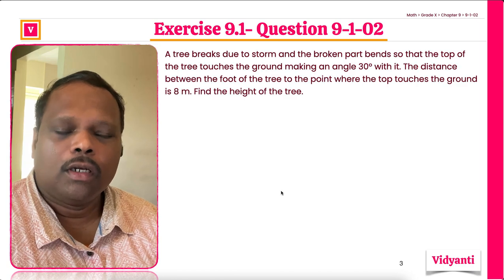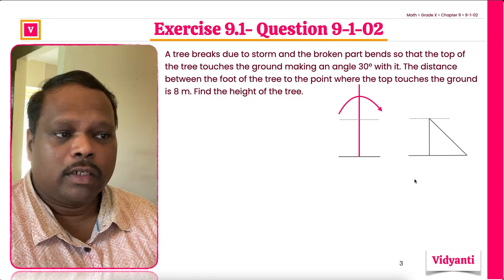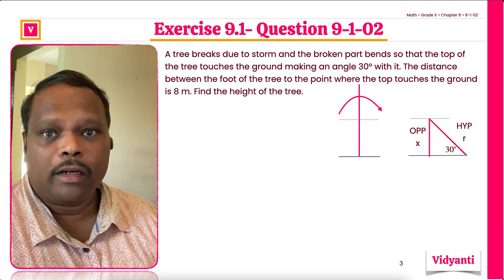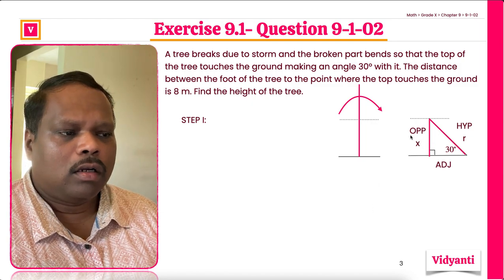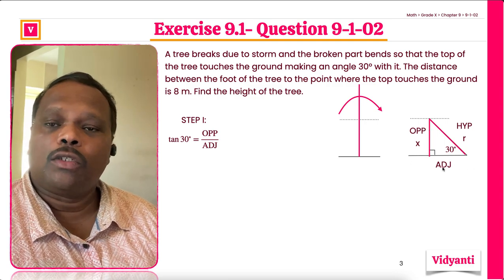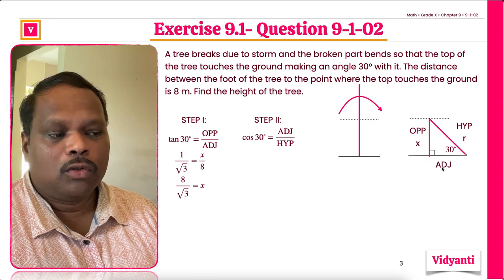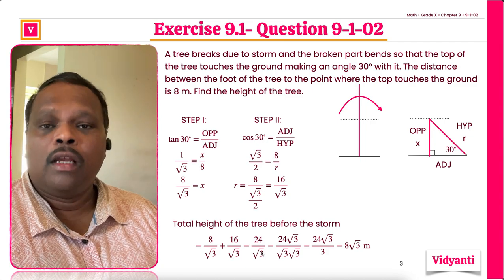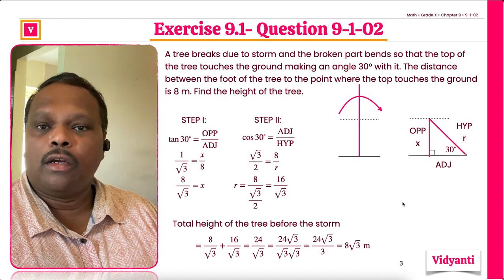Question 9-1-02 Grade X Math Exercise 9-1 A tree breaks due to storm and the broken part bends